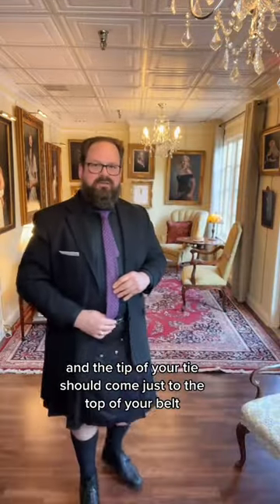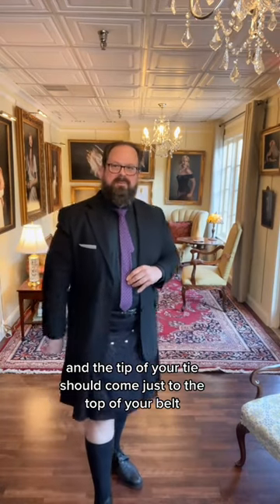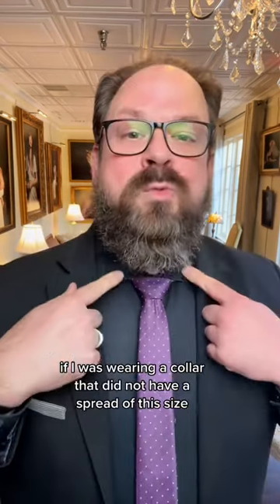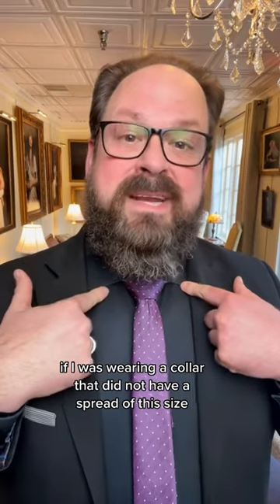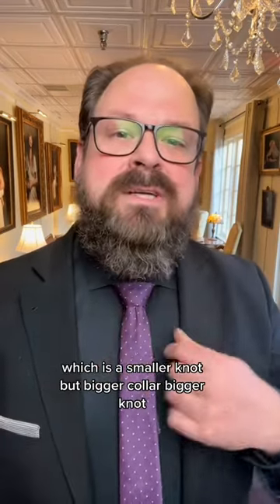Part 2: How to tie a neck tie. The Windsor knot.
I see many people in the studio for both classic portraits and professional headshots who don’t know how to tie a tie. If nothing else, learn the full and half Windsor knots. There are tons of other tie knots out there, but these two will cover you for most every situation.